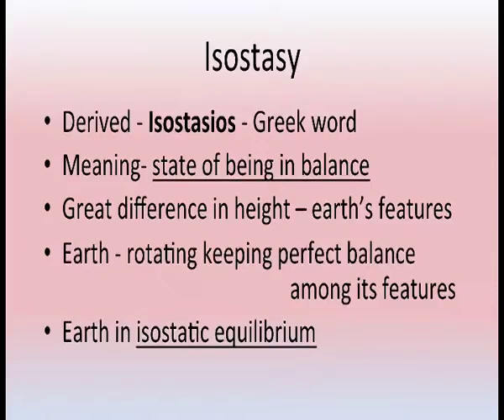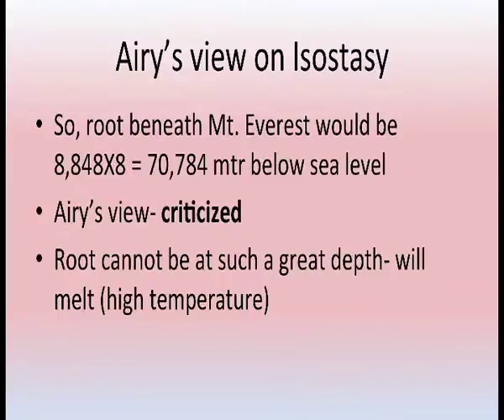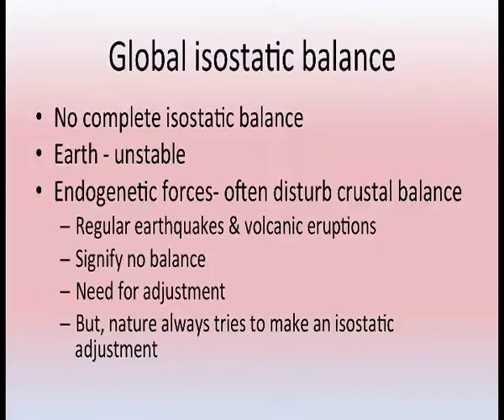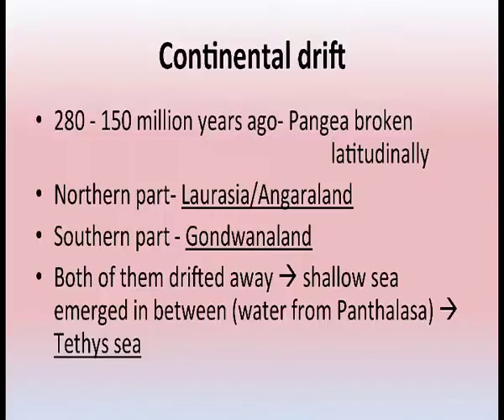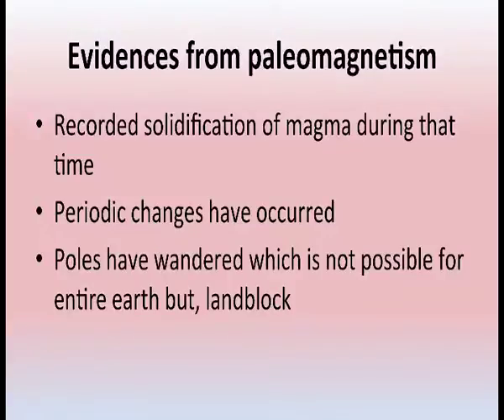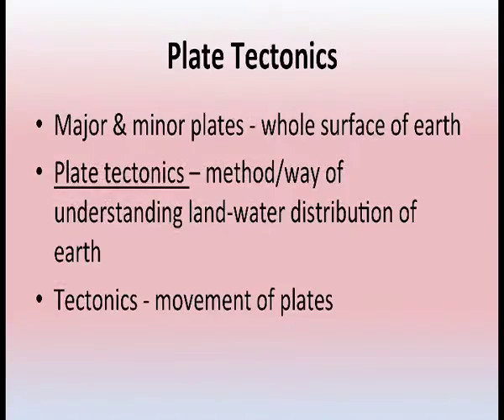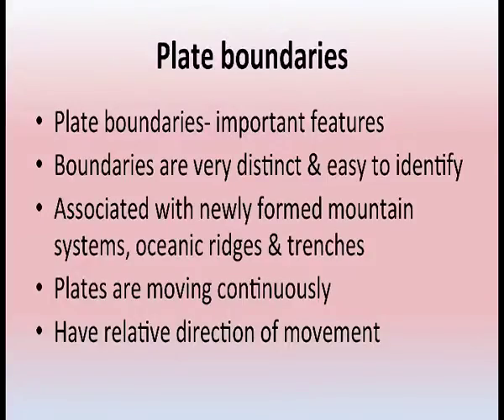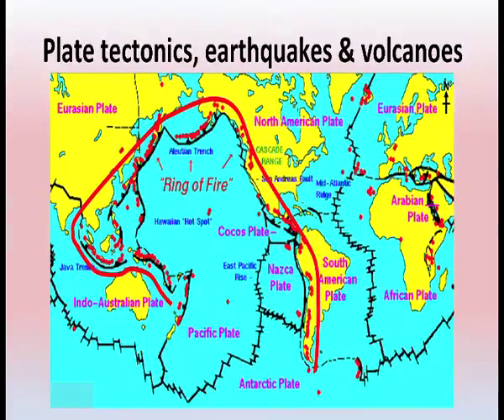Dynamic Surface of earth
Subject: Geography
Course: Geography